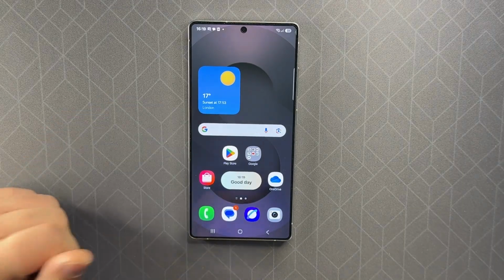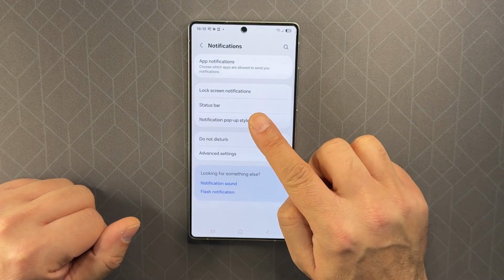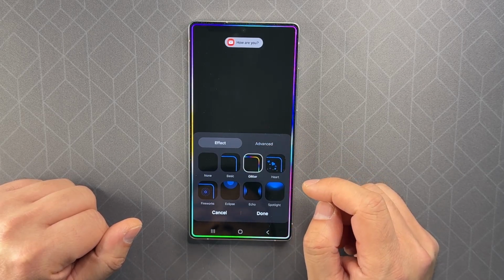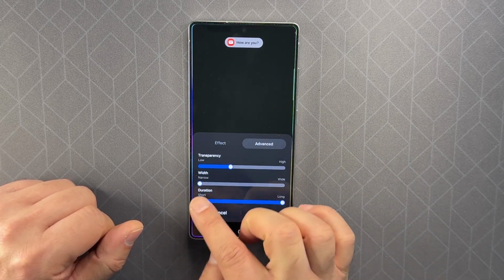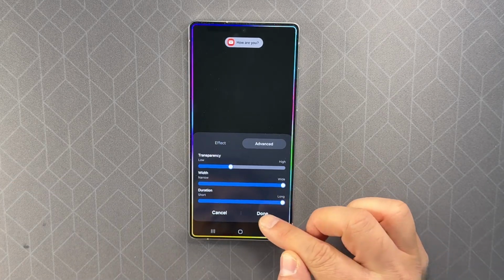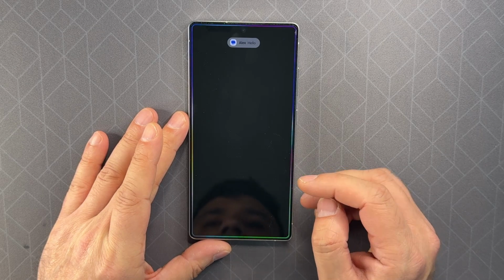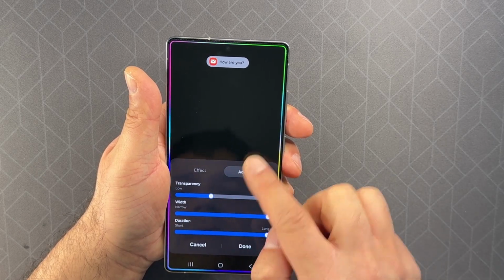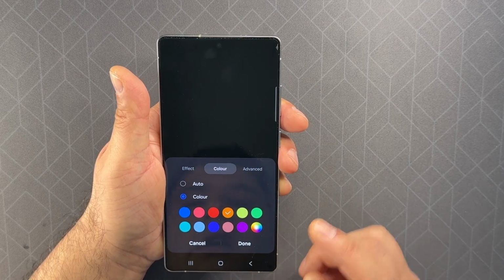How to Enable Edge Lighting on Galaxy S25 Ultra – Easy Guide!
Want to add a cool glowing effect to your notifications? 🌟 In this video, I’ll show you how to enable and customize Edge Lighting on the Samsung Galaxy S25 Ultra for a more stylish and eye-catching look!

🔍 What You’ll Learn:
✅ How to turn on Edge Lighting
✅ Customizing colours & effects for different apps
✅ Best settings for a stunning notification glow

Make your Galaxy S25 Ultra stand out with this awesome Edge Lighting feature! 🔥